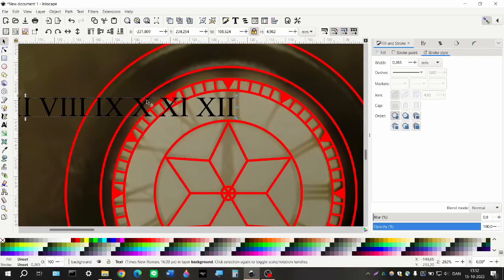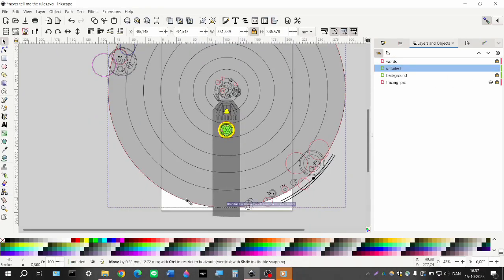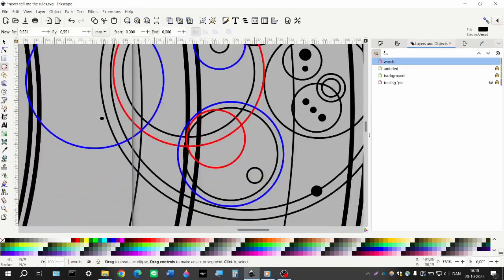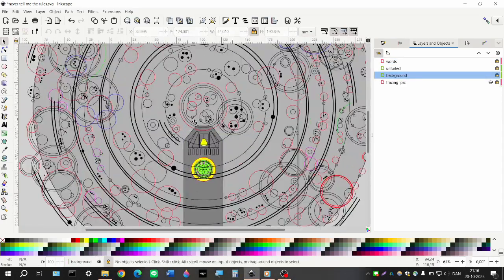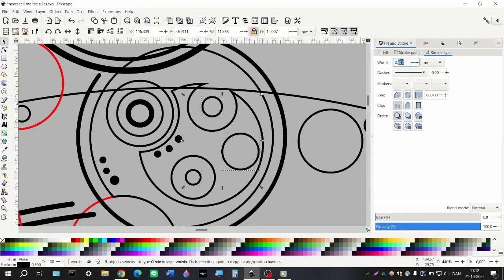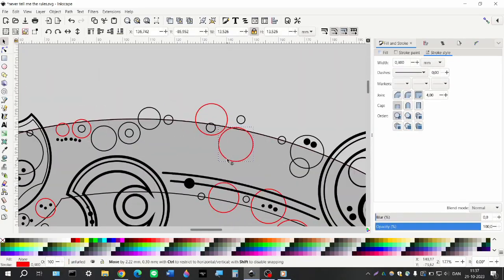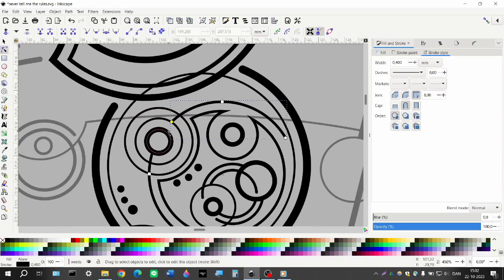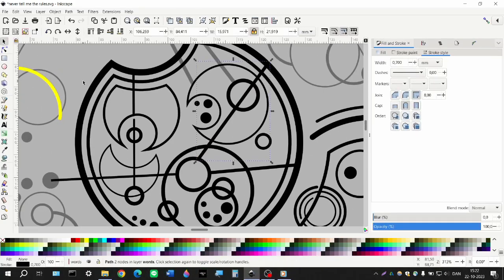Never Tell Me The Rules! - Gallifreyan SUPER Timelapse With Commentary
This took over 13 hours, in about two weeks, but I'm very happy with the result!

Made in the same style as my "Just be more scared" project (sadly now age-restricted because of profanity, LOL), this piece is bigger and bolder in every way!
I've done my best to comment on this mega-project, I hope you enjoy :)

Made in Inkscape 1.2.2
- legofanatikeren